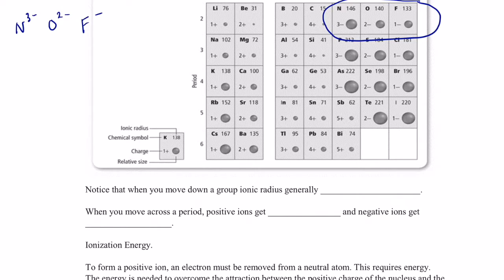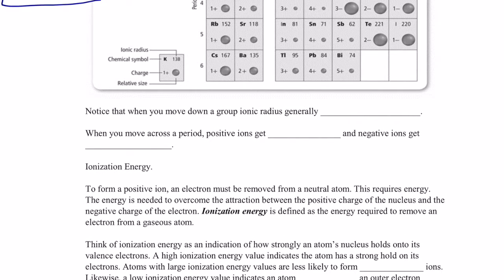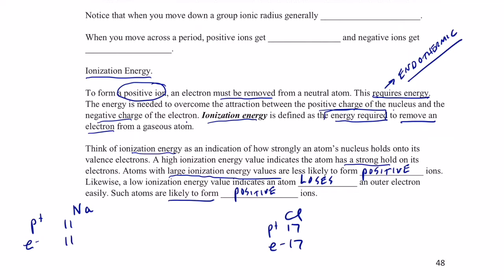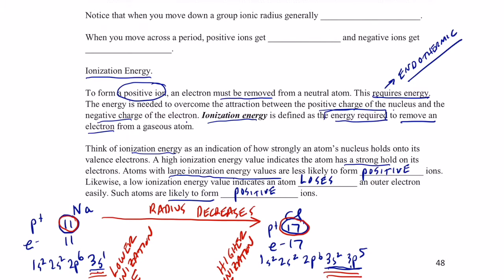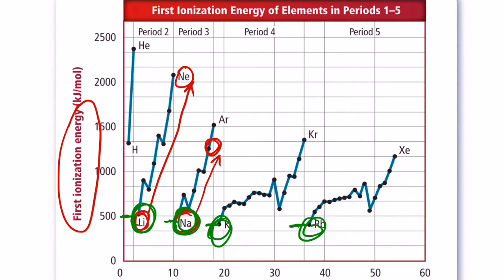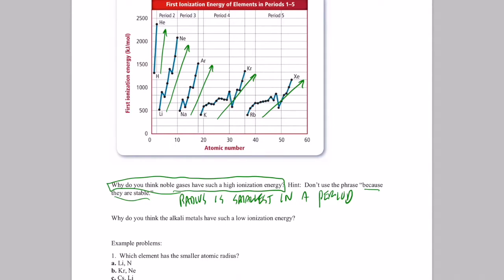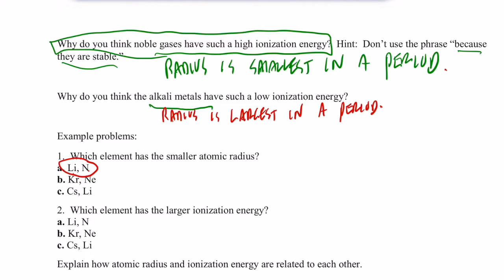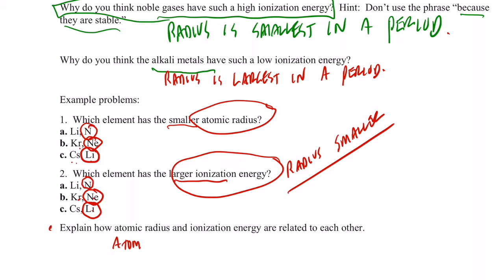Periodic Properties Part 4: First Ionization Energy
We continue our discussion of periodic properties.  Here we learn about first ionization energies of the elements and their trends when we go across a period and down a group.